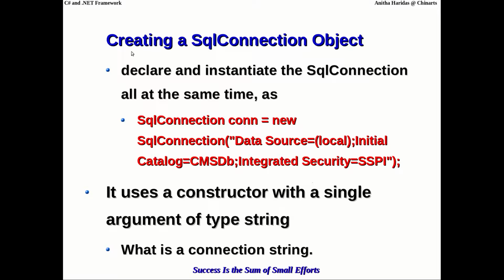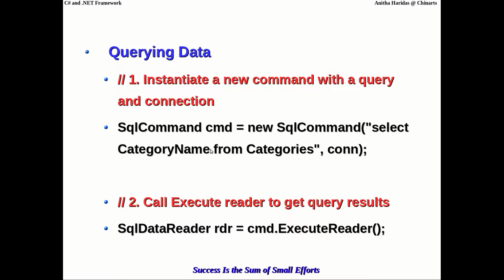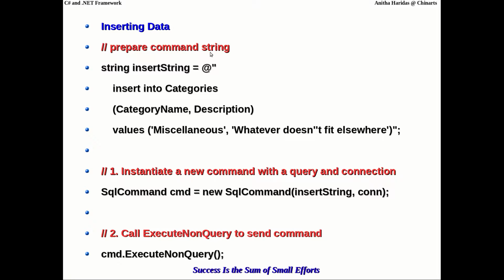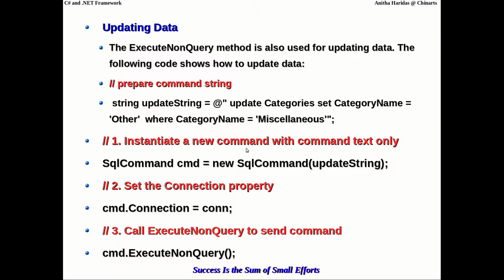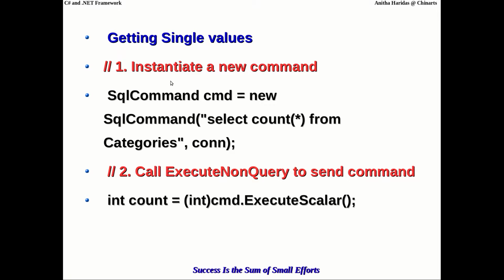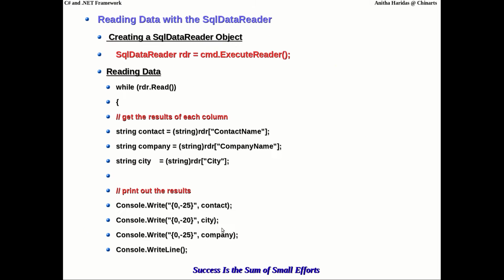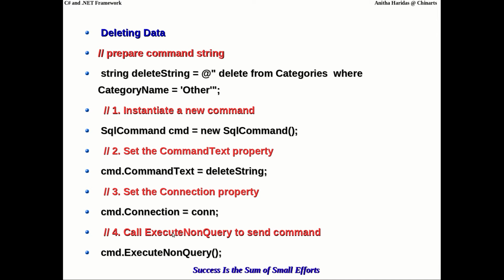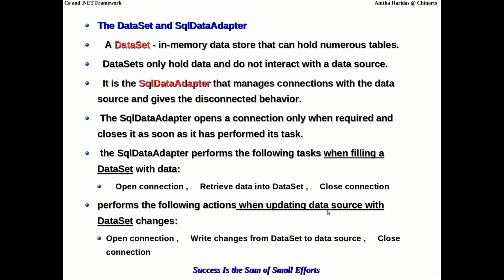C# U5 Ado dotNet Architecture SQL Data Provider Objects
ADO .Net Architecture -SQL-DAtaProvider Core Objects Explained